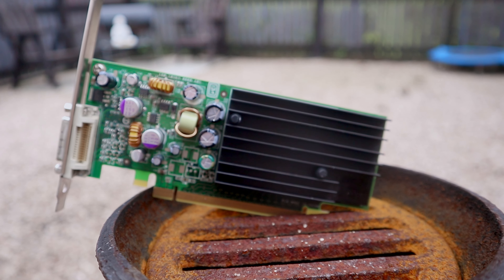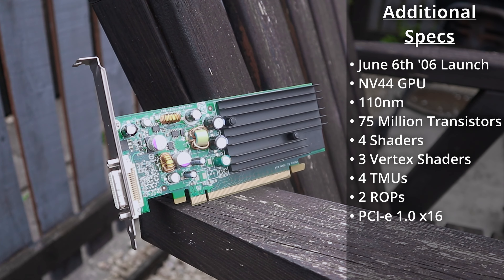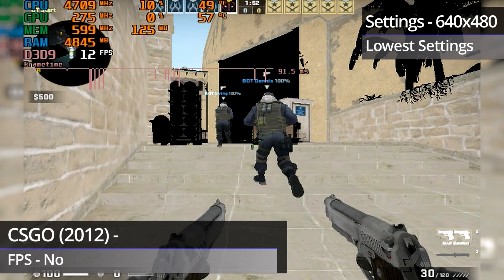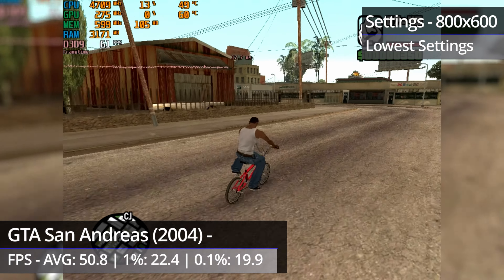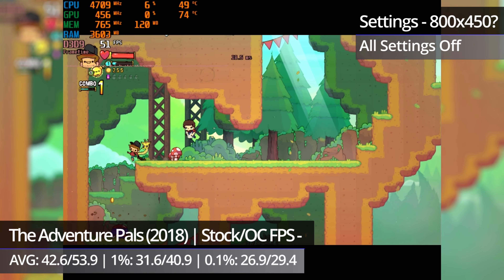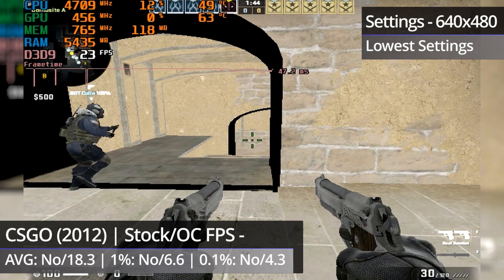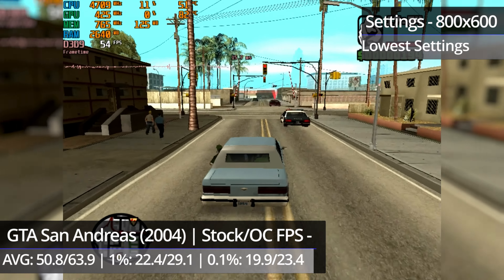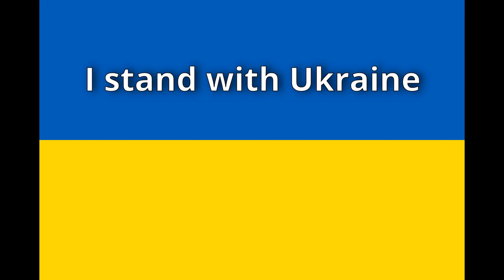This Nvidia Quadro is 16 Years Old Now - Let's Try Play Games on it | Benchy Tests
The Nvidia Quadro NVS 285 launched in 2006, and I bought it for £1 not long ago. It's only got DDR2 memory so expect terrible performance.

Test Bench:

16GB (2x8GB) DDR4 3000 CL16

Timestamps:

Intro: 00:00-00:17
Specs: 00:18-01:29
Pre-Overclock Benchmarks: 01:30-04:39
Overclocking the NVS 285: 04:41:05:55
Overclocked Benchmarks: 05:55-07:50
Conclusion: 07:51-08:39
Outro: 08:40-09:12